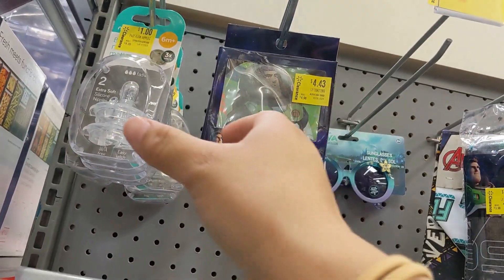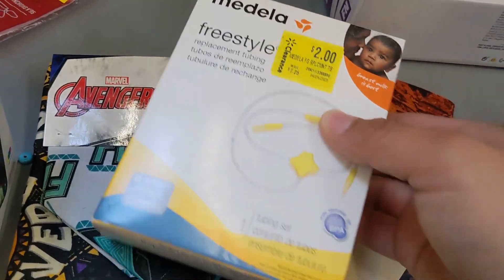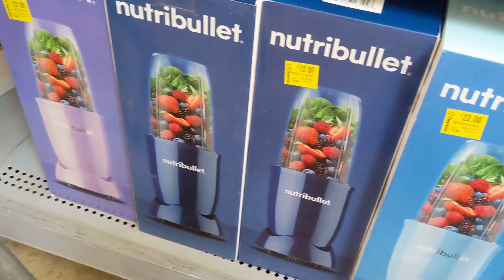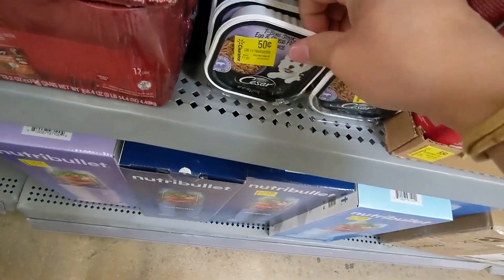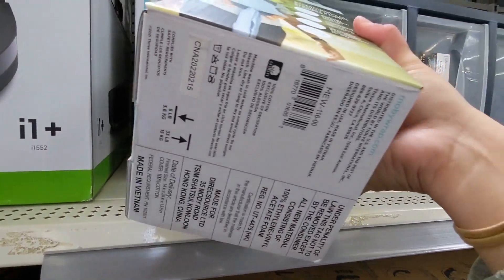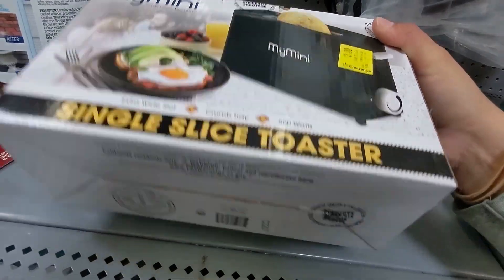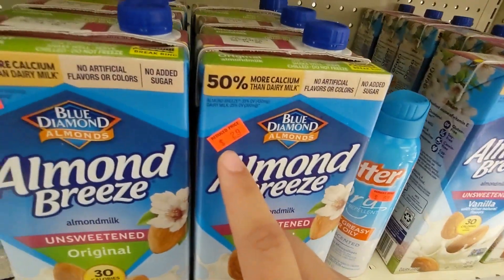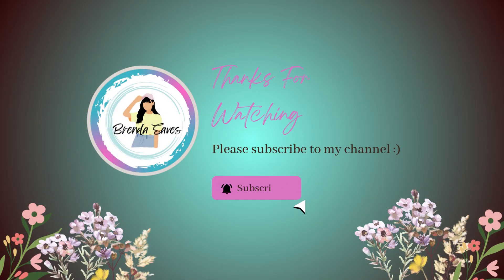Walmart ad Walgreens Clearance Finds!!!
Hi Everyone this is a quick video of some clearance finds I found at one store. Hope you enjoy watching :) I'll be posting a 2nd Walmart video soon of what I ended up finding at a different location.